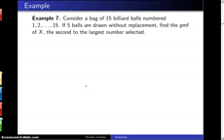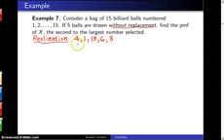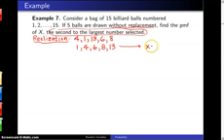Introductory Statistics & Probability ... Discrete random variables ( Example 3)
Introductory Statistics & Probability